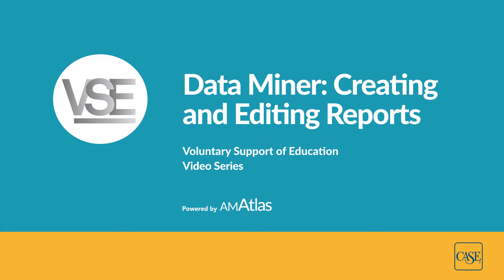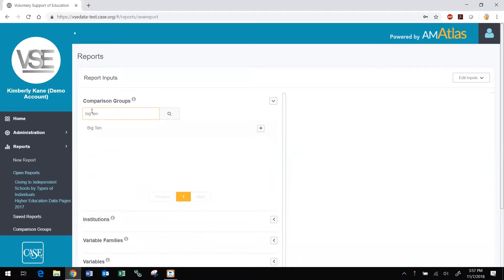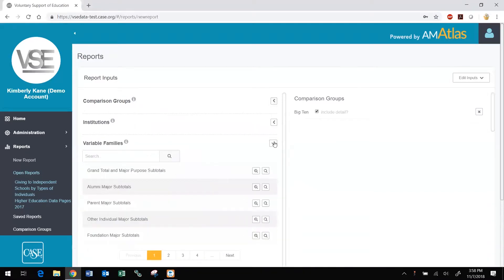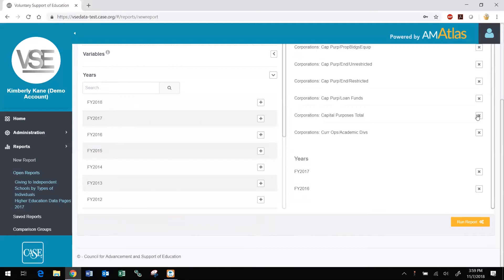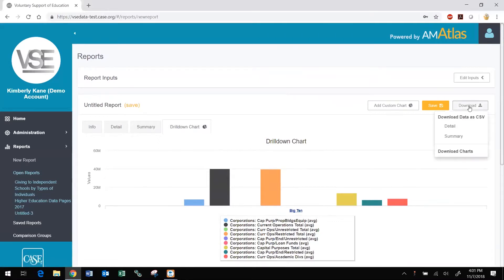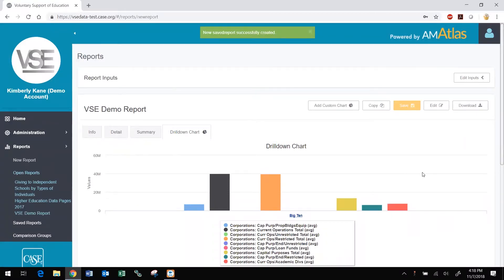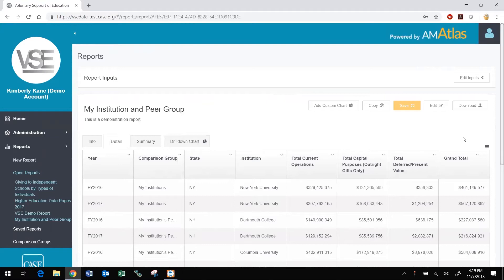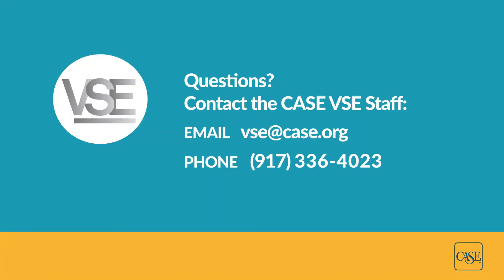VSE Data Miner: Creating and Editing Reports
Voluntary Support of Education Video Series

Learn how to create reports in Data Miner and copy, edit, and save them.